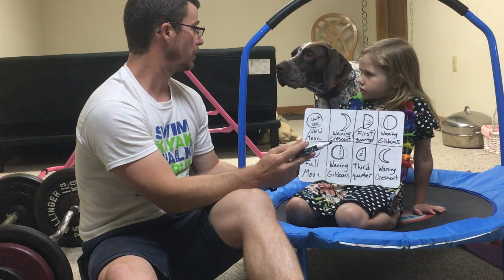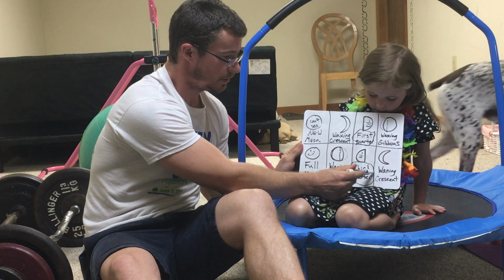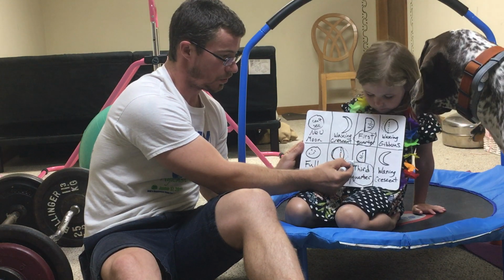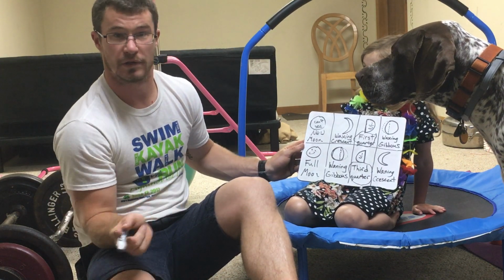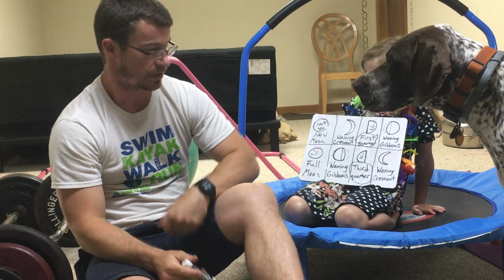Science: Moon Phases Demonstration!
Learn about the 8 different moon phases, and watch a demonstration that shows why the moon changes shape throughout the month! JoJo is my helper, and Charley thinks he's a movie star! Enjoy!